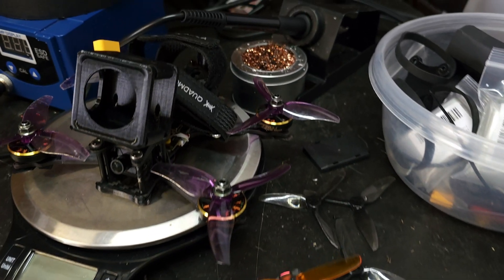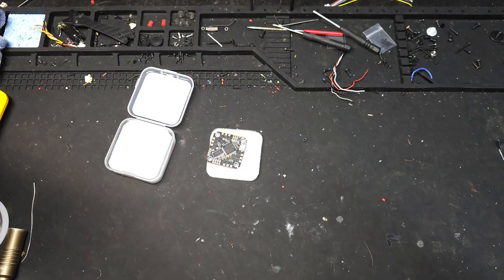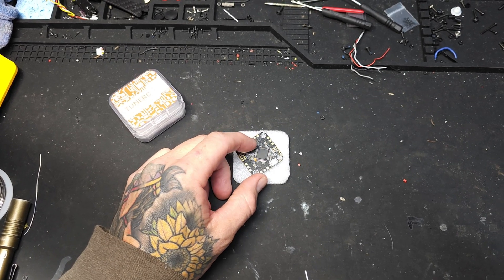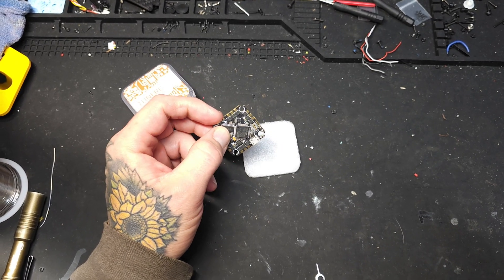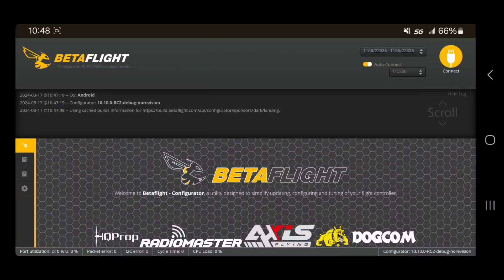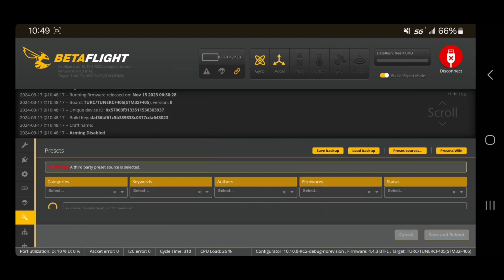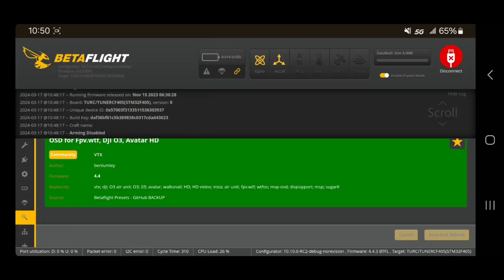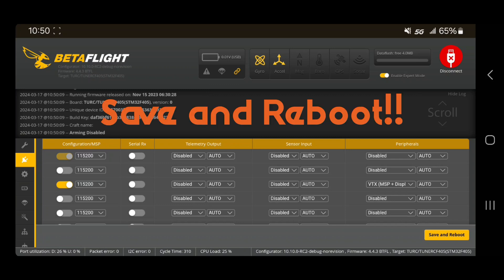Get Walksnail OSD on Betaflight // the easy way // WalksnailWiki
The guys at walksnail wiki asked me to contribute a simple video explaining how I connect my VTX and get OSD on betaflight. So here is the quick and dirty!. Let me know if you have any questions. Short, easy and to the point! Less time on Betaflight more time flying! Follow the link to Walksnail wiki and go support those guys!